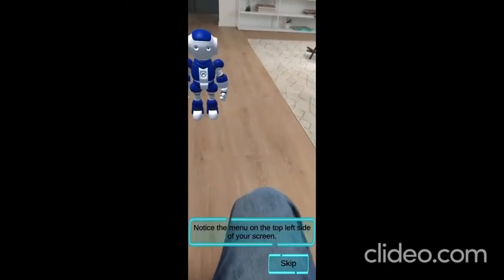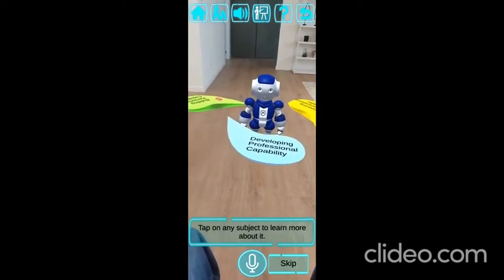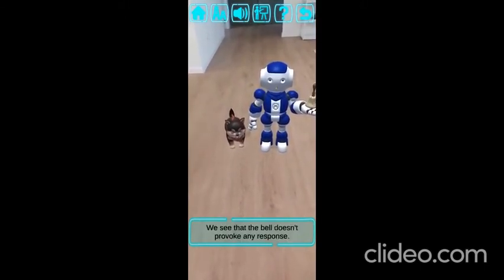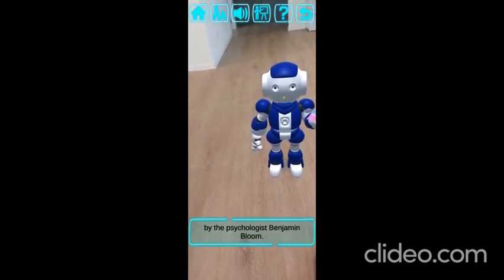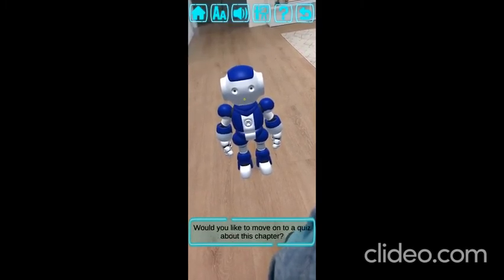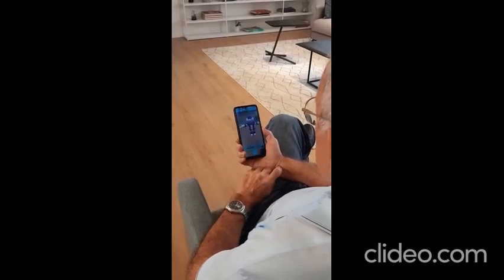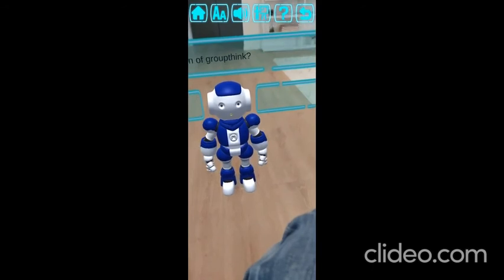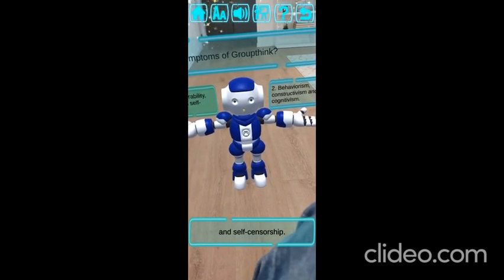פרויקט גמר UbiNAO - סרטון הערכה מסכמת